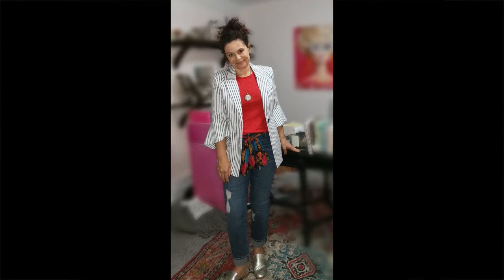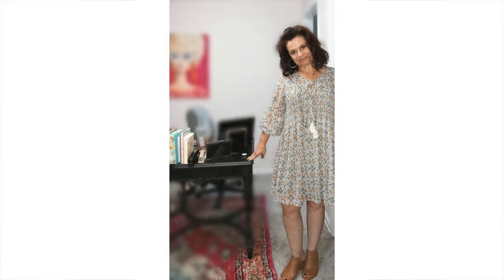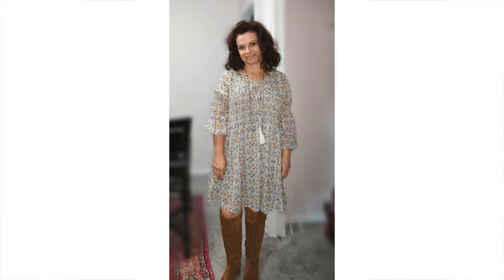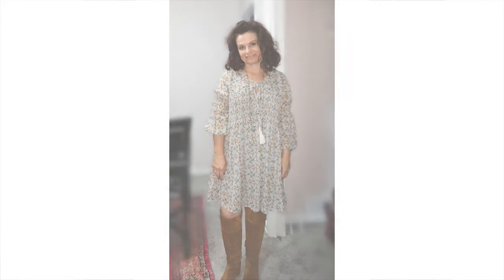Wear Now, Wear Later Jeans, a tshirt, and a dress ....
What are you wearing as we head to Fall?  What were your favs from Summer you don't want to pack away??  Find new outfits using your Summer favs to carry thru to Fall and beyond...

link to the gold mules shown with jeans and jacket

Do you live in West Michigan?  Here is the site for the cute shop I bought the dress